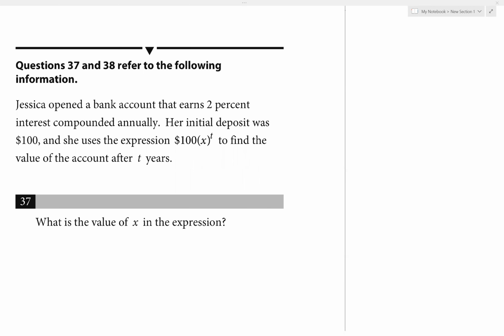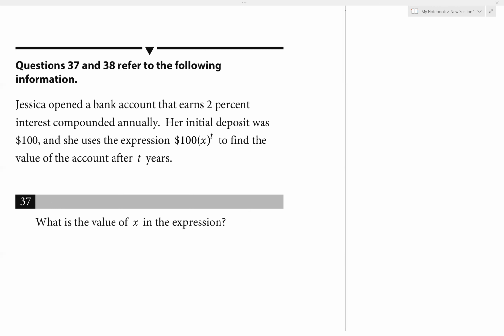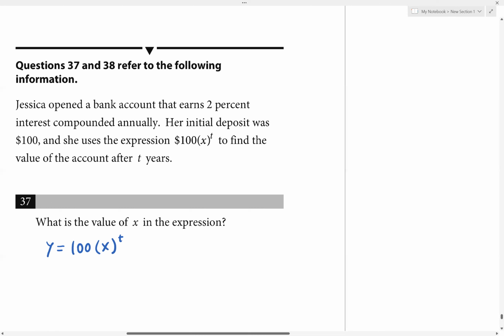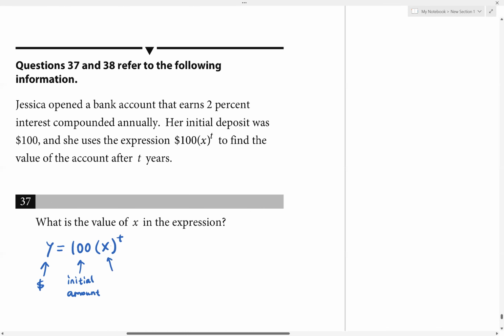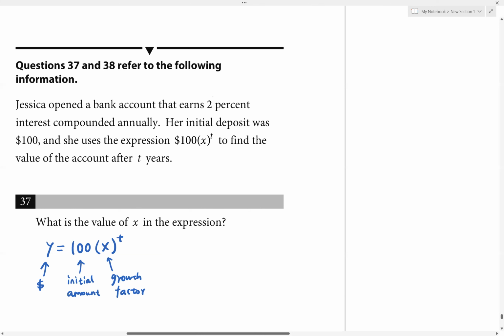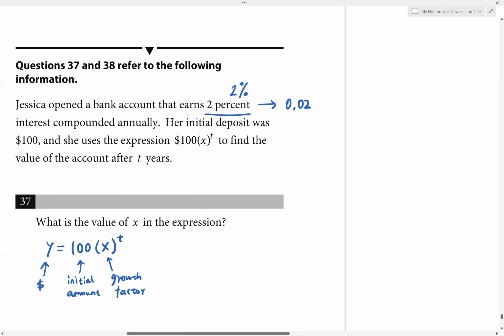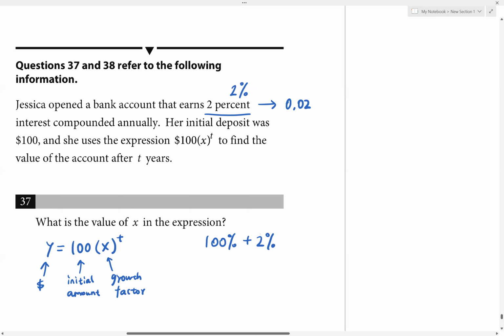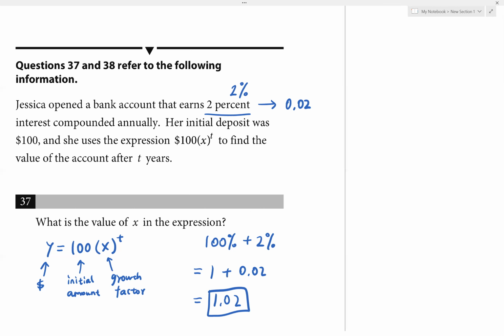SAT Math Test 1 Calculator #37 by Mr. Jimmy